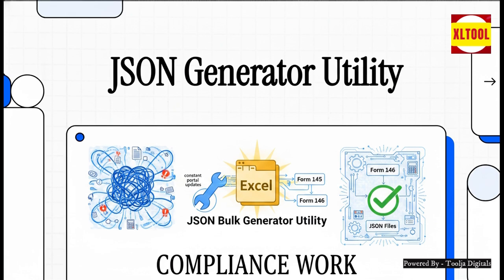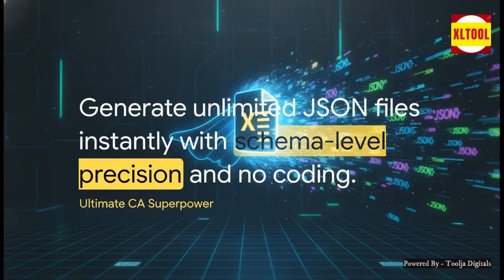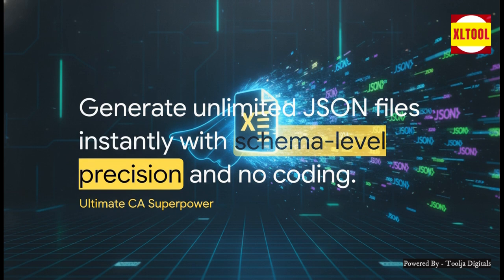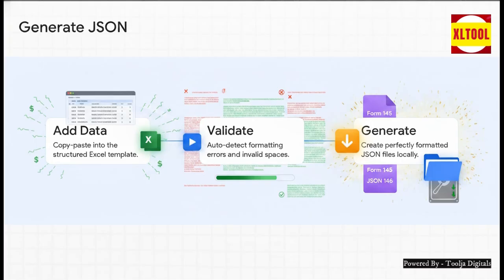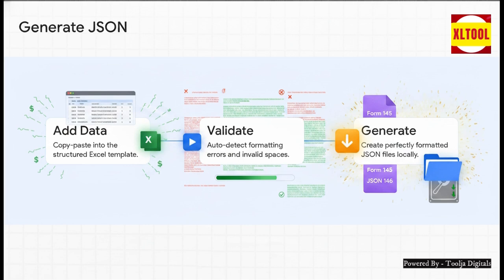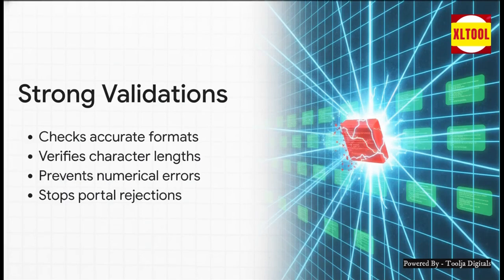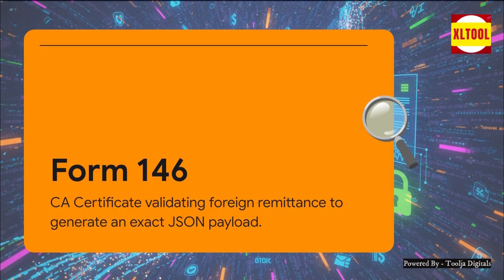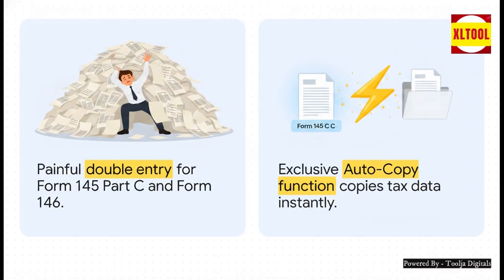Form 145 & 146 JSON Bulk Generator Utility | Foreign Remittance | XLTOOL Features (ENGLISH)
XLTOOL is a powerful Excel-based utility for generating, importing, exporting, and validating Form 145 & Form 146 JSON files quickly, accurately, and completely offline.

Key Features:
Automatic Form 145 & 146 JSON Bulk Generation & Export
Automatic JSON Bulk Import into Excel
Unlimited Export & Import of Form 145 (Part A, B, C & D) and Form 146 CB JSON Files
Generate Portal-Ready JSON Files or Create a Single ZIP for Upload
Strong Validation for Schema, Format, Field Values & Data
Auto Data Cleaning (Special Characters, Extra Spaces, Length Issues)
Auto Code List Dropdowns as per Income Tax Rules
Auto Copy Data from Form 146 CB to Form 145 Part C
Supports Unlimited Companies
No Extra Charges per JSON File
100% Offline & Secure
Fast, Accurate & User-Friendly
Excel-Based Utility – No Installation Required